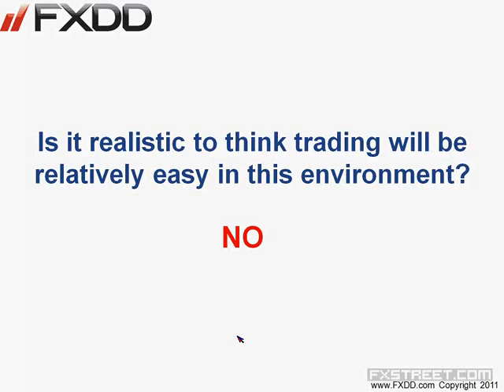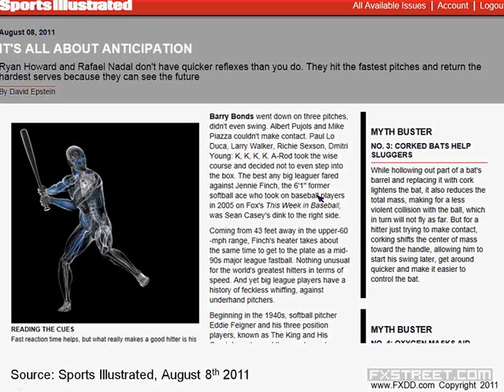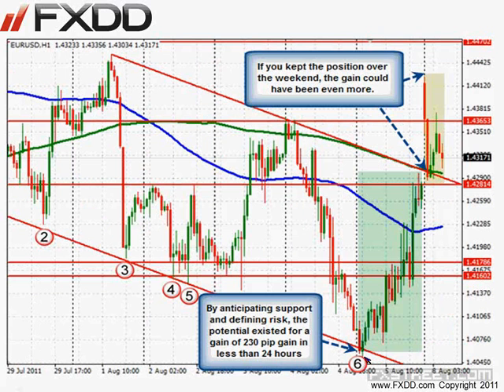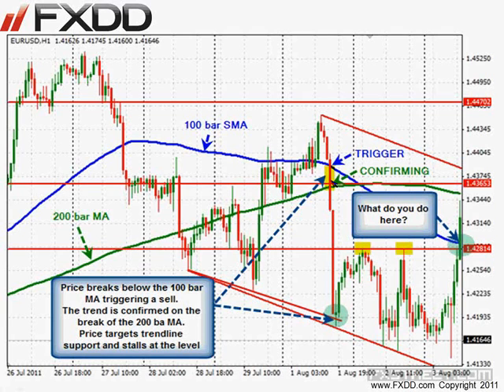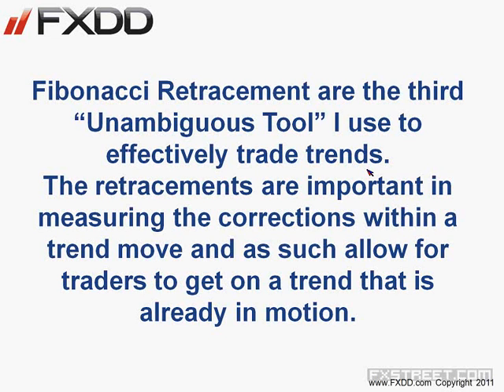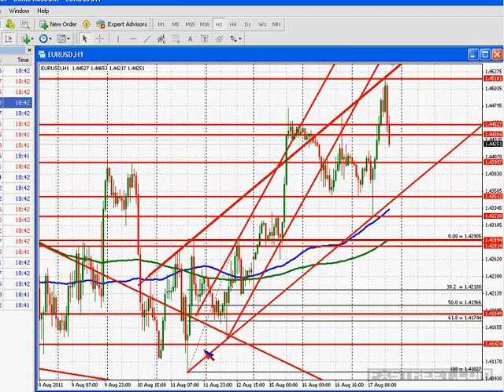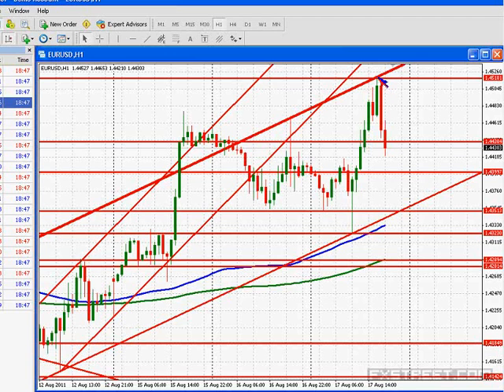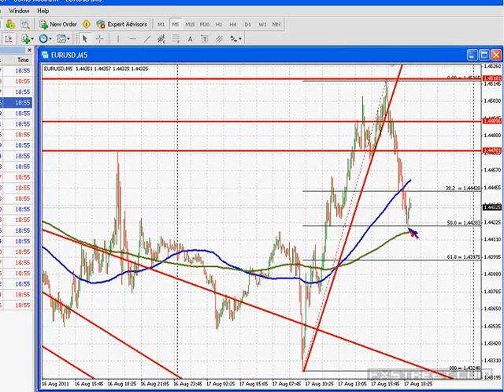Greg M.: Scared? How to trade in the current currency markets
Date of issue: 17 August 2011. Speaker: Greg M.. The current forex trading environment is historic, news driven, volatile, fearful. Greg Michalowski Chief Currency Analyst of FXDD and author of Attacking Currency Trends will look to help maneuver you through these scary markets.